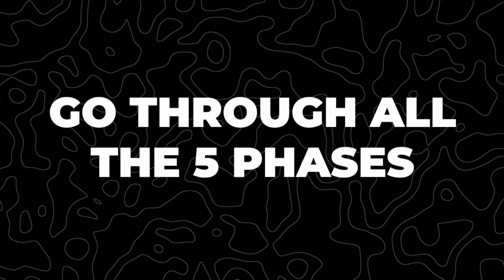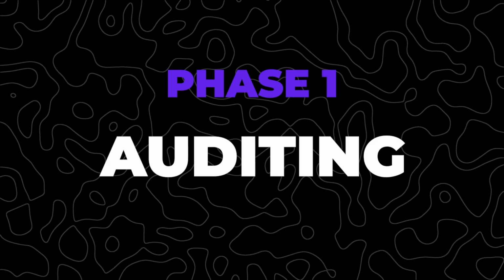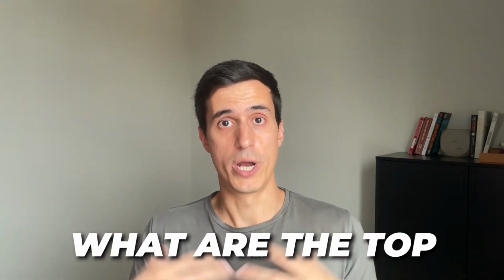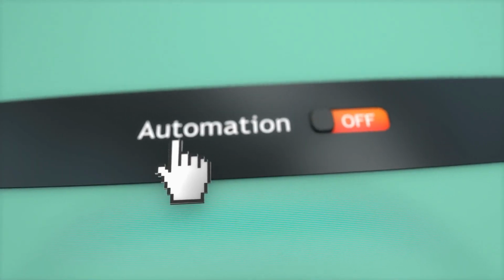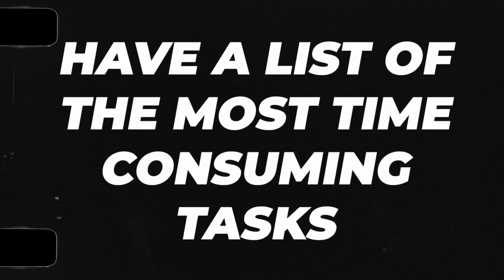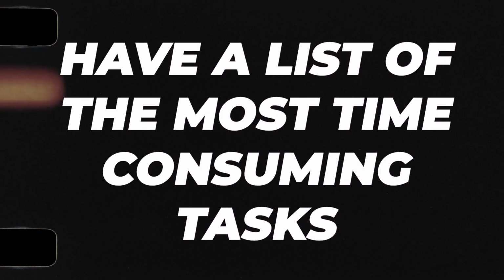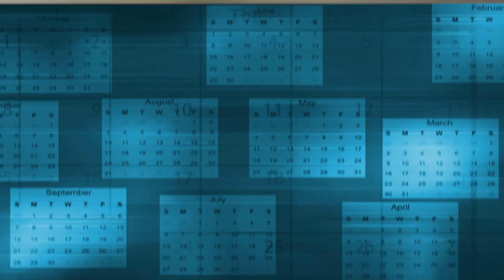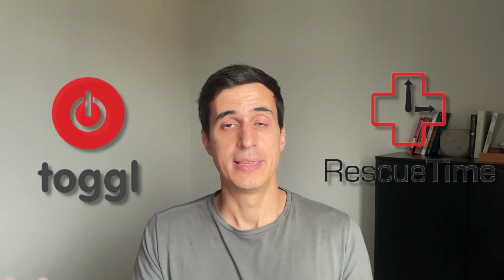5 Simple Steps To Automate Your Business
5 Simple Steps To Automate Your Business

In this video I'll guide you through the essential steps of automating your business to streamline operations and boost efficiency.

Learn about the 5 phases of automation that will help you save time and scale your business effectively.

Join me as I share practical insights and strategies to implement automation tools and processes, empowering you to take your business to the next level.

Watch now to discover how to optimize your operations and unlock growth through automation.